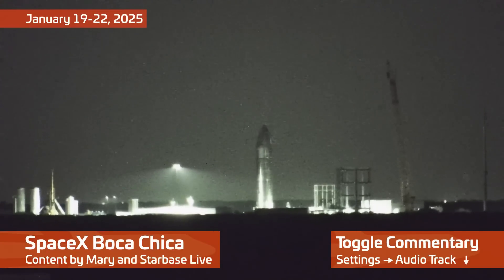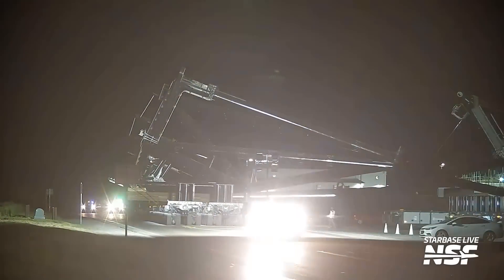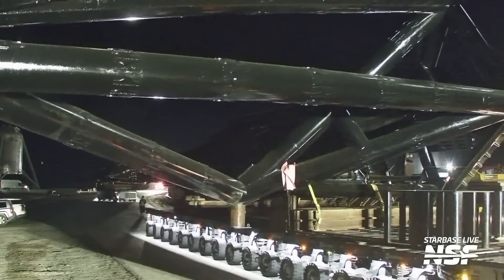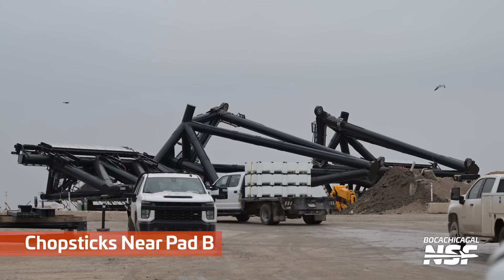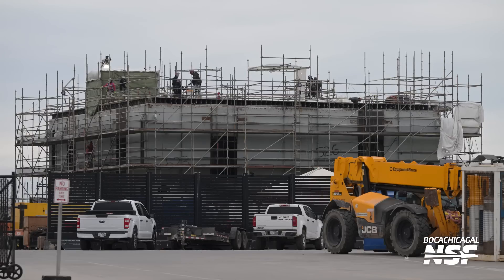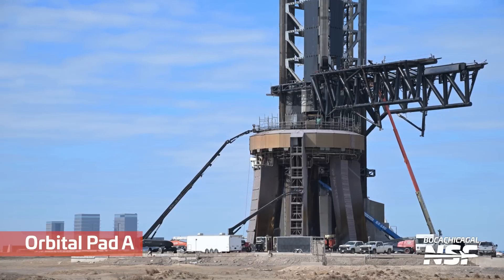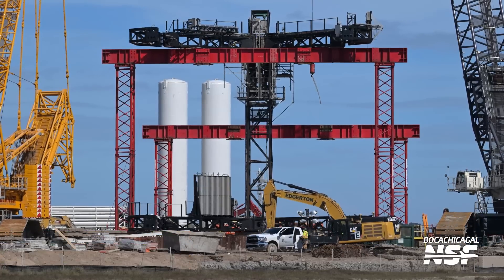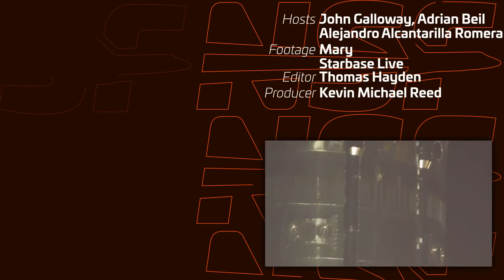Second Launch Tower at Starbase | SpaceX Boca Chica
This week it's all about Tower 2 / Pad B, as all attention turns to the imminent chopsticks installation. But don't forget, Work Continues on the OLM! Hosted by John Galloway, Adrian Beil (in German), and Alejandro Alcantarilla Romera (in Spanish).

We're trying something different. We have our hosts speaking to you in their native languages.  So if you know Spanish (Alejandro Alcantarilla Romera), or German (Adrian Beil), or English (Chris Bergin), or just want to listen to the ambient sounds (Choose Klingon) - you now have your choice.  There is no script, so maybe listen in a different language with subtitles if you don't speak that language - to get totally different take on Starbase happenings.

🤵 Hosted by John Galloway (@KSpaceAcademy)

Timestamps:
0:00 Ship 34 Returns to Production Site
1:28 Deliveries to the Starfactory
1:36 Alignment Pin Reinstalled
1:44 Chopsticks Roll to Pad B
4:33 Second Alignment Pin Reinstalled
4:42 Chopstick Jig Construction
5:00 Chopstick Skate Installation
6:03 Chopsticks Near Pad B
6:25 Chopstick Carriage
7:01 Work at the Tank Farm
7:16 Work on Pad B’s OLM
7:42 Starfactory Window Cleaning
7:52 Pad B Flame Deflector
8:10 Pad B’s OLM
8:27 Delivery at the Production Site
8:39 Damage to the Mural
9:07 Orbital Pad A
9:29 Orbital Pad B
9:54 Chopstick Carriage
10:45 Chopsticks
11:53 Pipe Delivered
12:15 Tower Two
12:23 “Test Tank 16” Rolled to Starfactory
12:31 Booster 17’s Transfer Tube